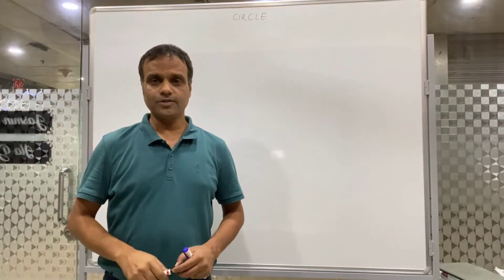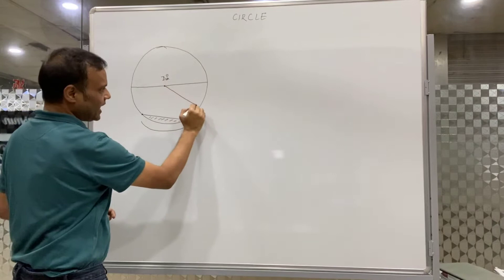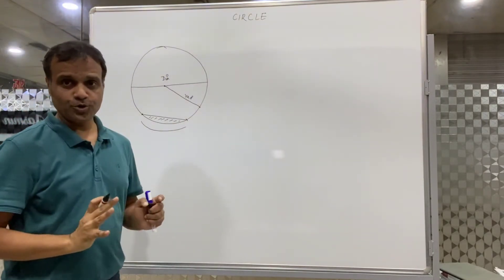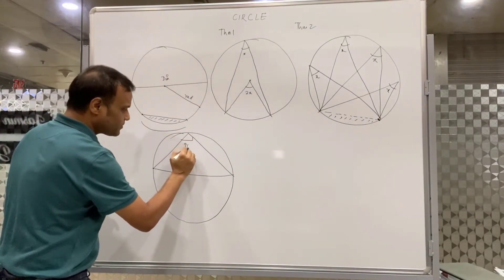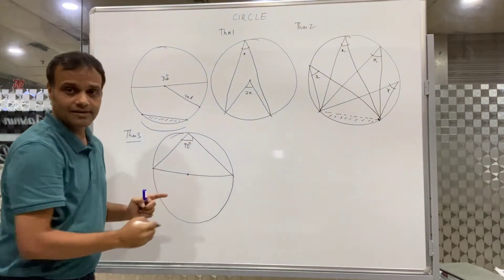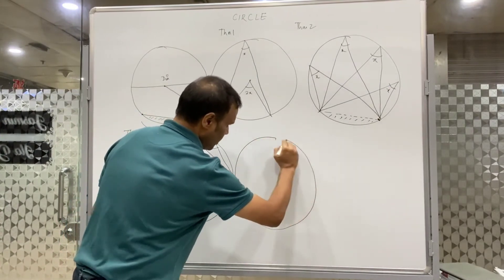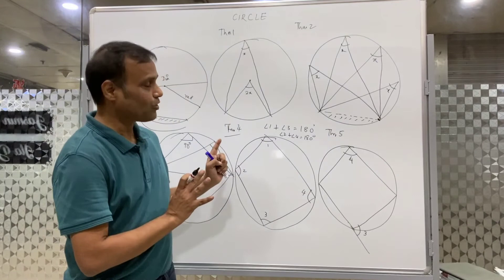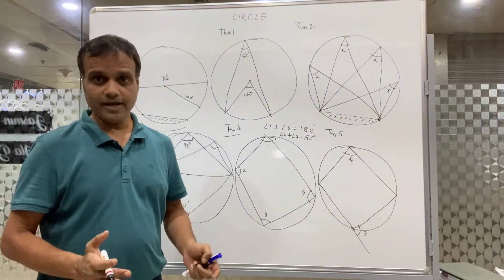Chapter Circle for Class 10th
Chapter Circle Theorems explained by Sharad, Proton Maths